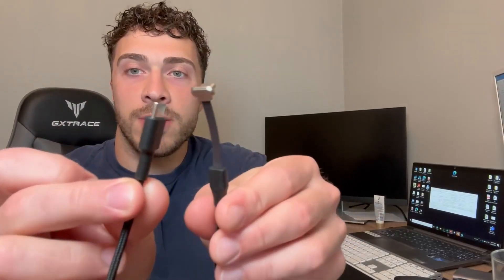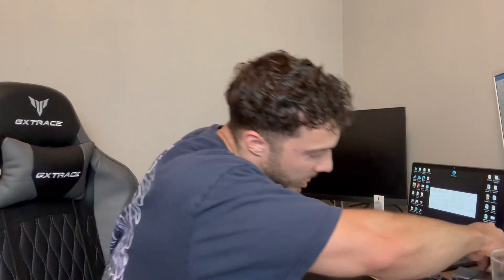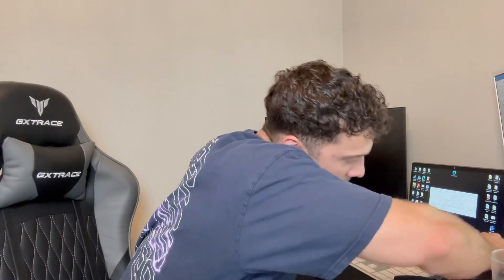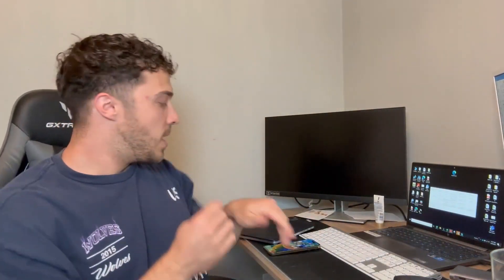USB C Charger Cable,60W 3 3ft Flat 90 Degree Charging Review